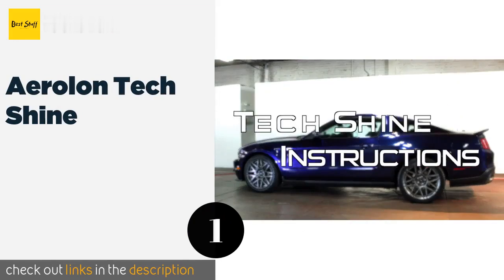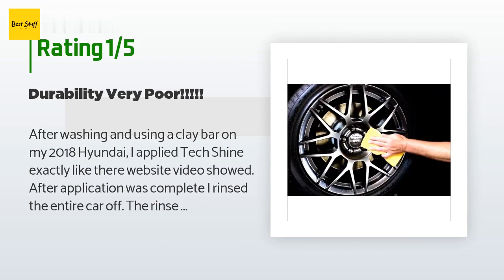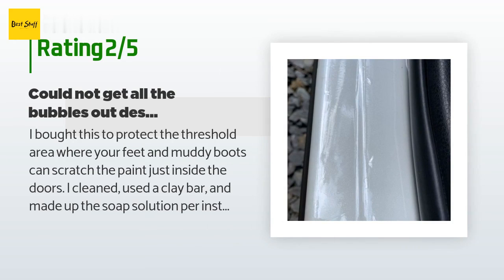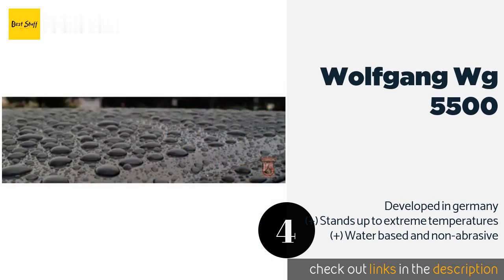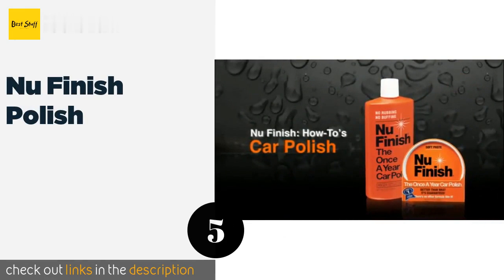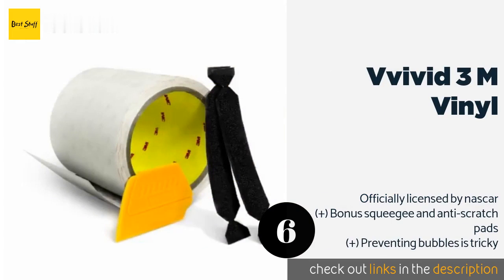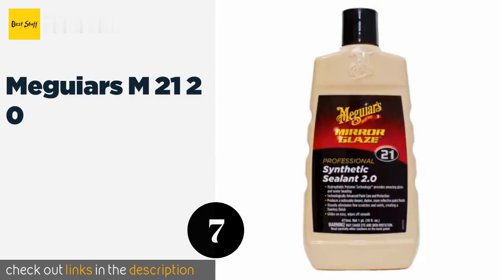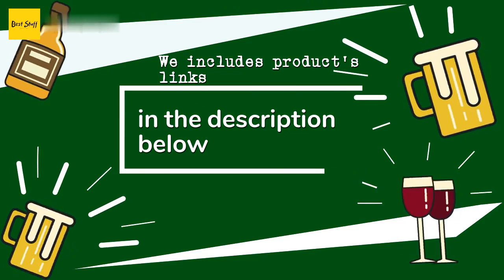🌵7 Best Car Paint Protections 2020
1 - Aerolon Tech Shine:
✅ Amazon US
🌏 Amazon International

2 - Xpel R 4003 P:
✅ Amazon US
🌏 Amazon International

3 - Car Guys Liquid:
✅ Amazon US
🌏 Amazon International

4 - Wolfgang Wg 5500:
✅ Amazon US
🌏 Amazon International

5 - Nu Finish Polish:
✅ Amazon US
🌏 Amazon International

6 - Vvivid 3 M Vinyl:
✅ Amazon US
🌏 Amazon International

7 - Meguiars M 21 2 0:
✅ Amazon US
🌏 Amazon International

 Portions of footage found in this video are not original content produced by Nana Reviews. Portions of stock footage of products were gathered from multiple sources including, manufactures, respected creators and various other sources.
 "All claims, guarantees and product specifications are provided by the manufacturer or vendor. NANA REVIEWS cannot be held responsible for these claims, guarantees or specifications"